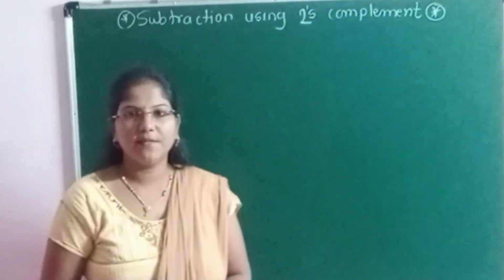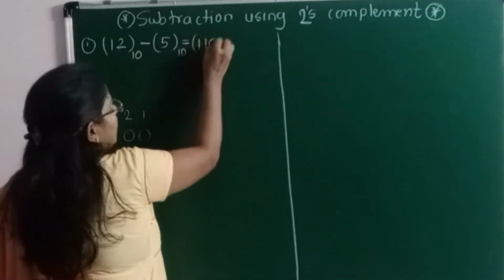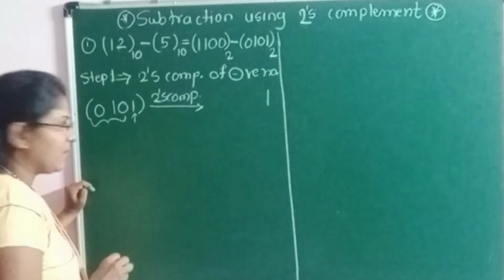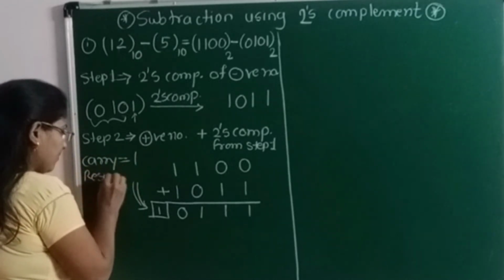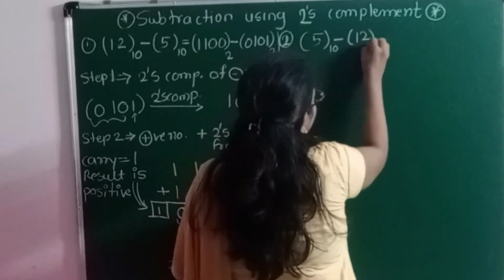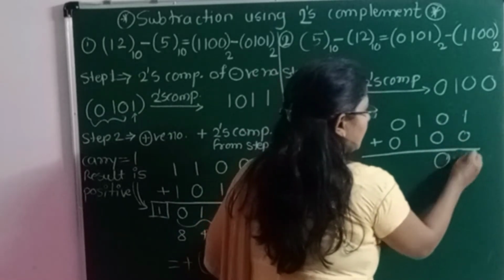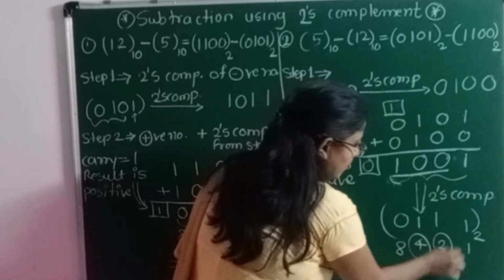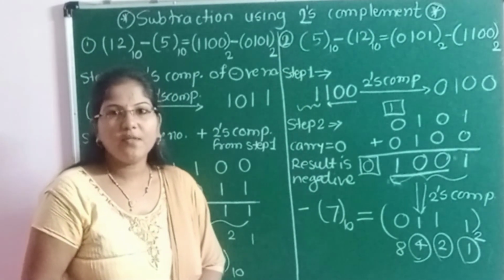Binary subtraction using 2's complement|Binary arithmetic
let's learn how to perform binary subtraction using 2's complement.